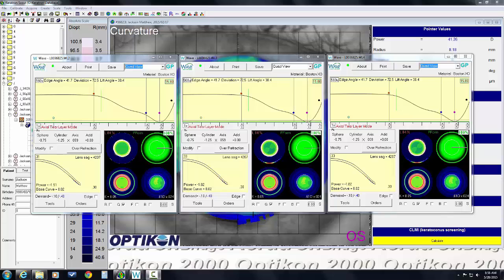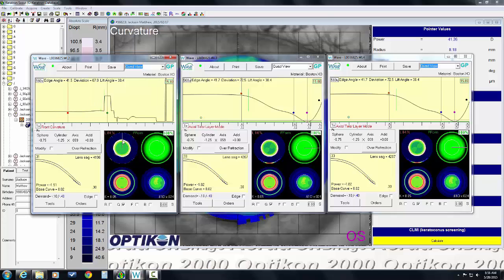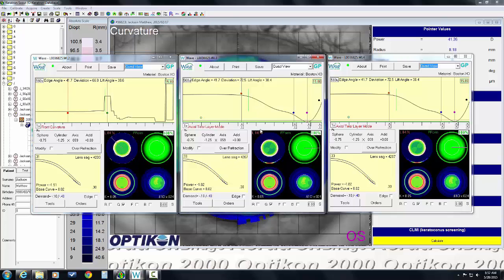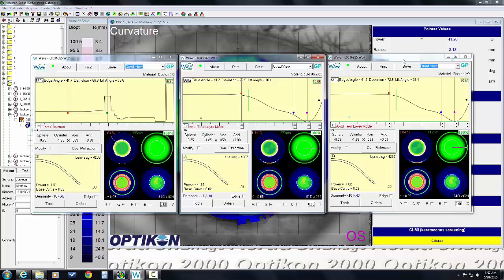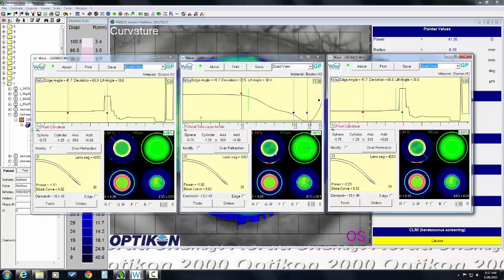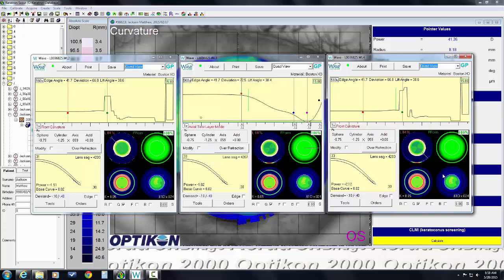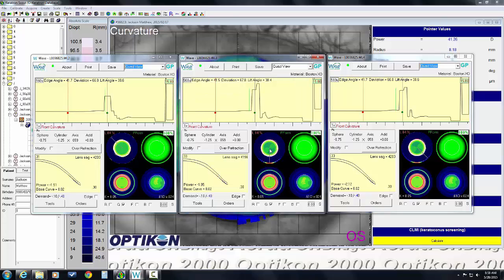Legacy WAVE - Correcting Lens Rotation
Correction of 20deg temporal rotation